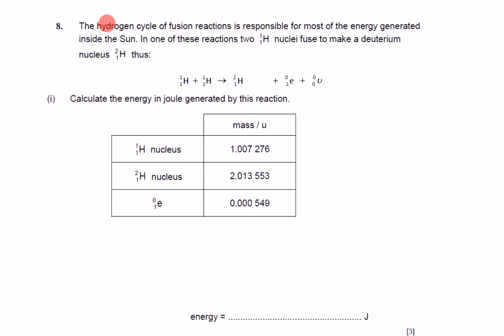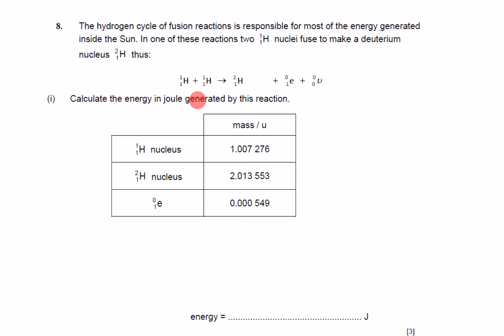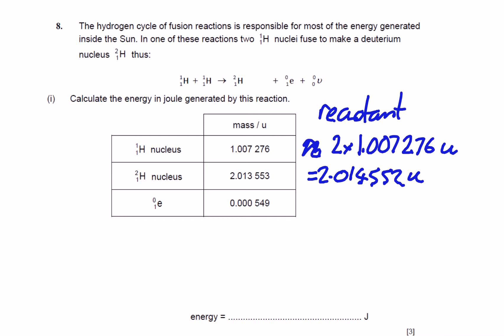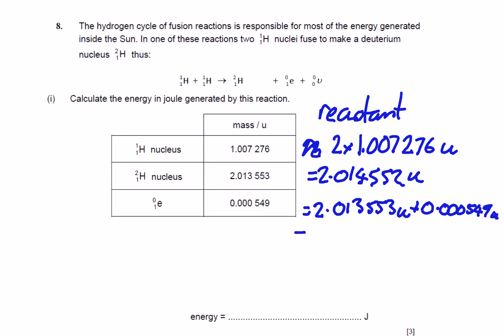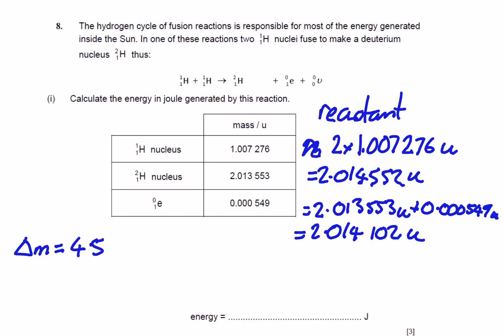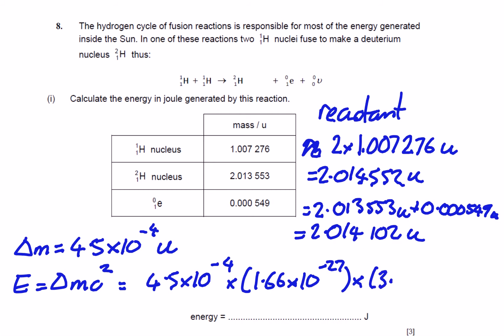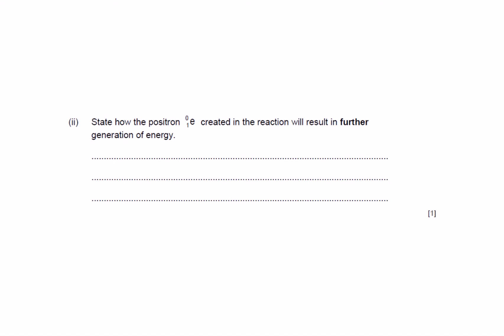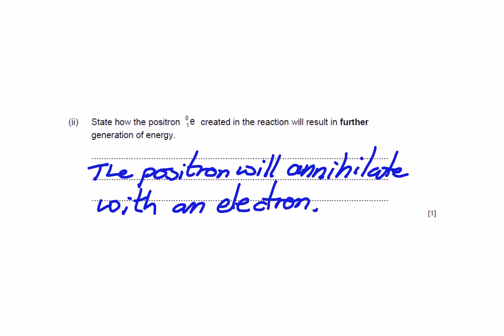AP 8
This recording was created using Lensoo Create App.